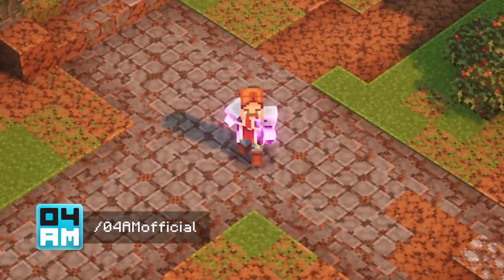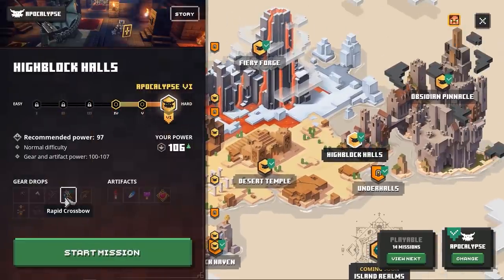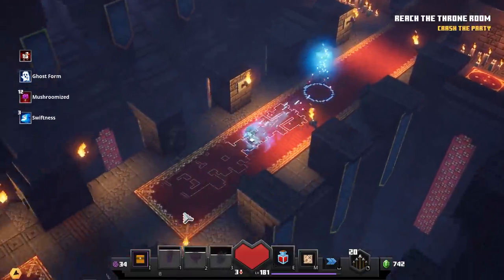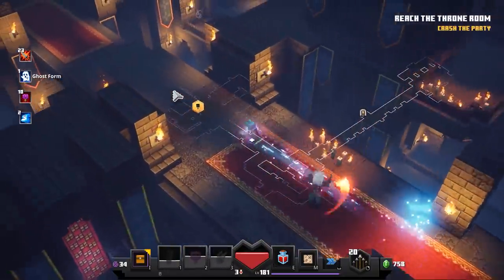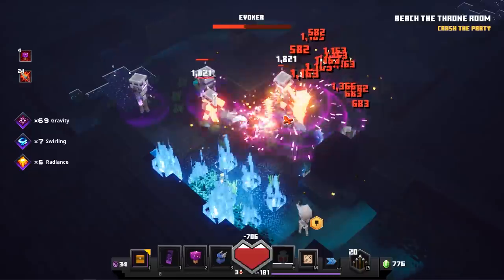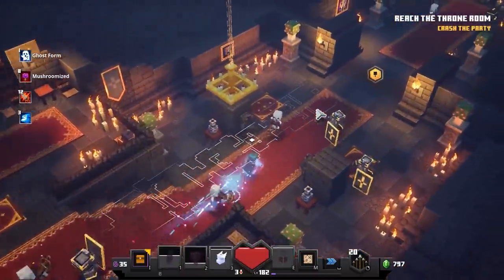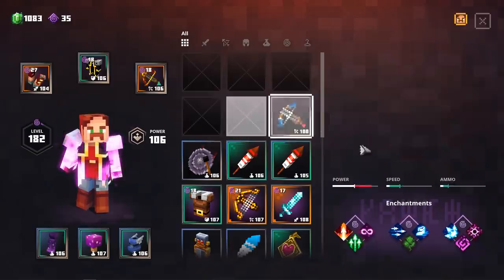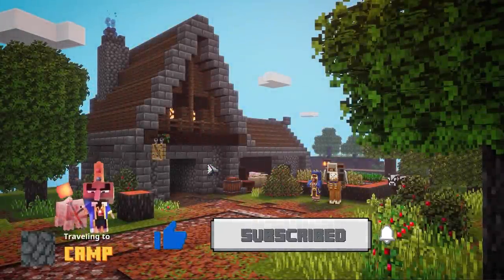Minecraft Dungeons: How To Get The Harp Crossbow Fast Speedrun Guide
In this Minecraft Dungeons video, I will show you my fastest way to get the unique Harp Crossbow in Highblock Halls in my speedrun guide. This will allow you to get your hands on this weapon very quick as it only takes a few minutes per run. With the right gear and dedication, you will have one in no time to one shot that Mooshroom Monstrosity

I spend a lot of time on my building designs and edits to make them easy and accessible for everyone. It helps me out a lot!
A lot more building designs are coming your way!

04AM